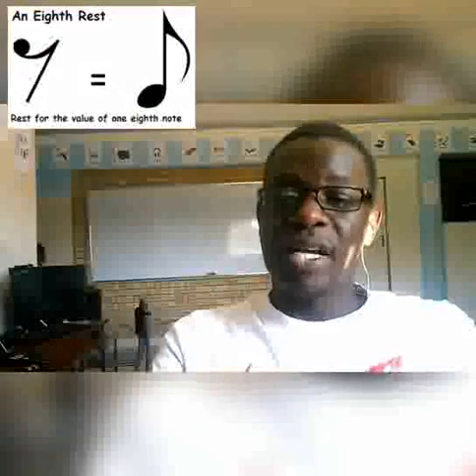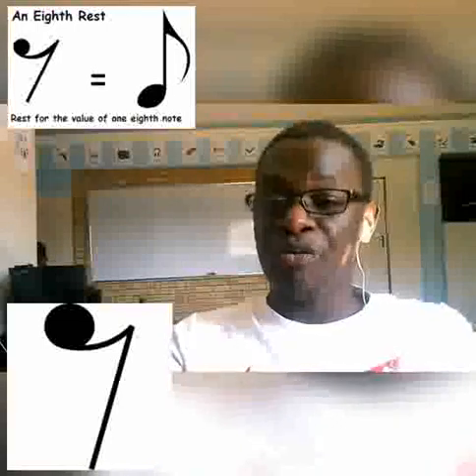Rests - Creative Process and Performance - Visual and Performing Arts ( VPA )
For all your VPA revision classes.